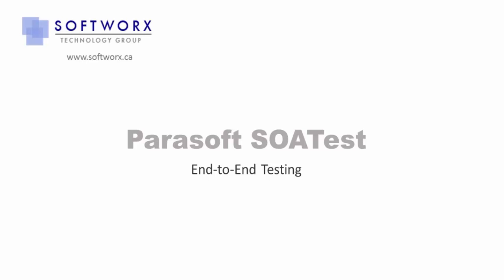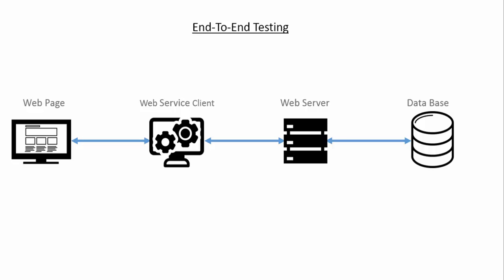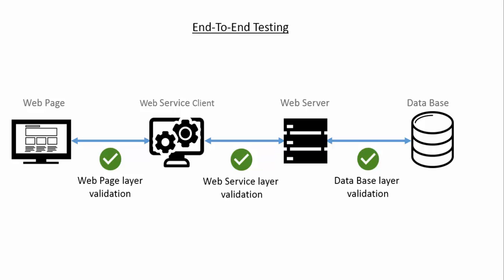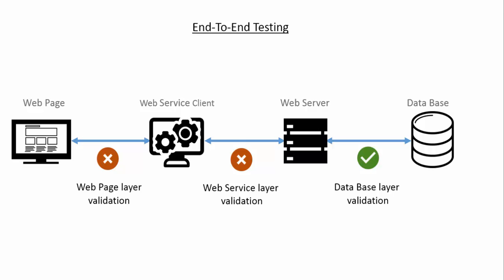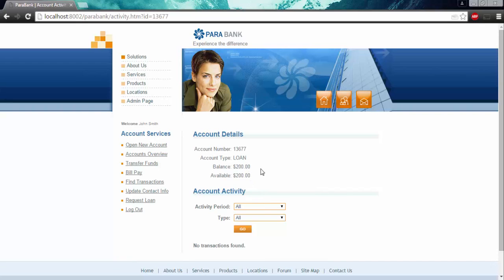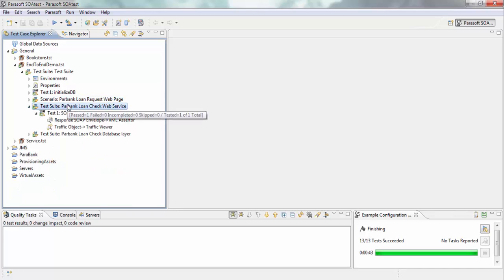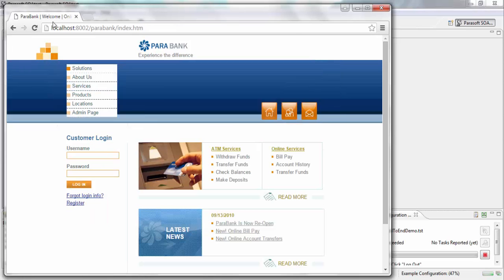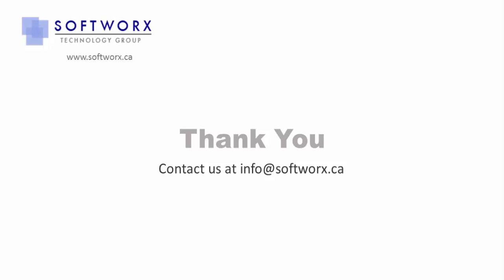Parasoft SOATest - End to End testing (webpage, webservice and database)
This video goes through how an end to end test can be setup which tests a webpage, web service and a database using Parasoft SOATest

Softworx Technology Group is the Canadian partner for all Parasoft tools